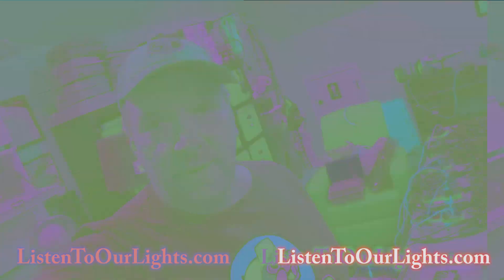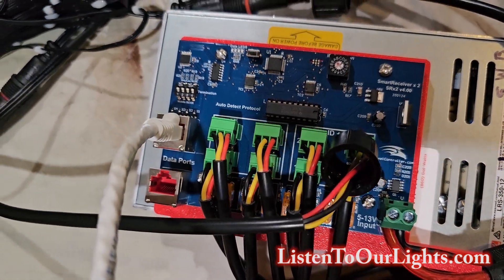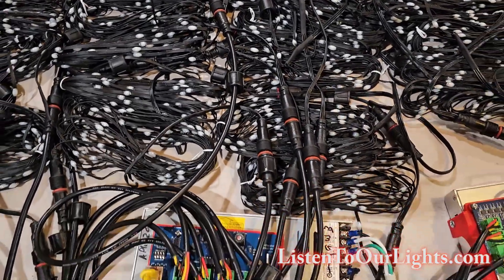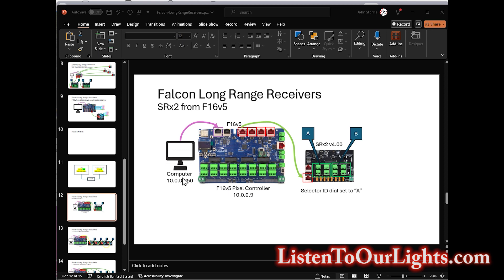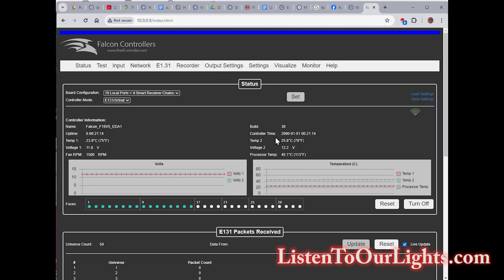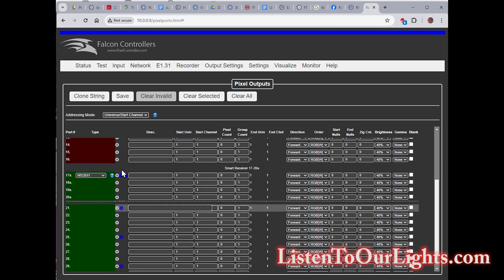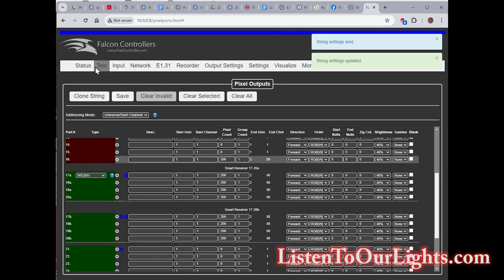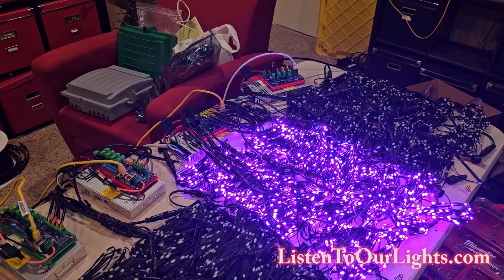Falcon F16v5 with SRX2 Long Range Receiver Board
The Falcon F16v5 pixel controller comes with 4 long range receiver ports.
Connecting a SRX2 long range receiver, which is two receivers boards in one.